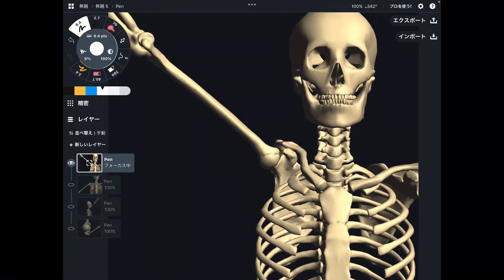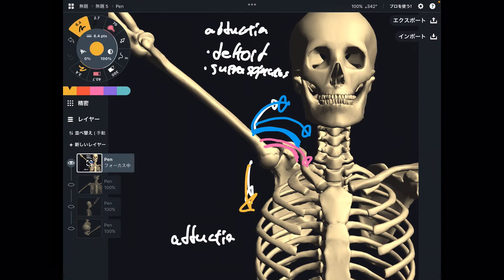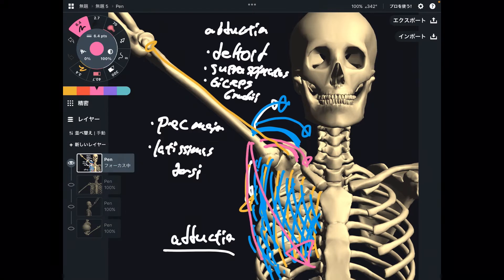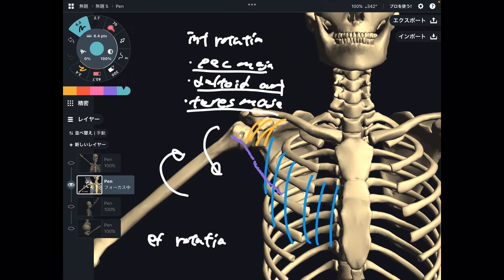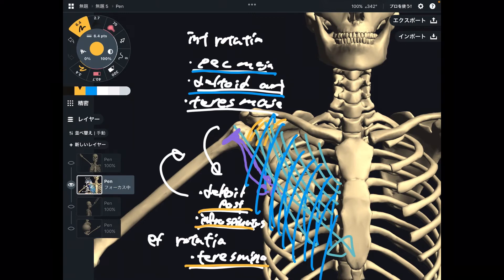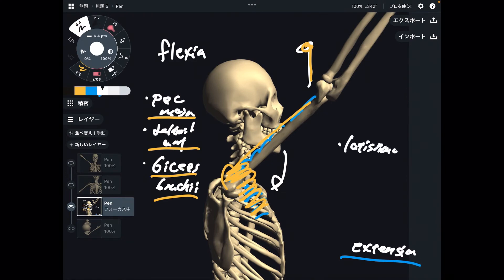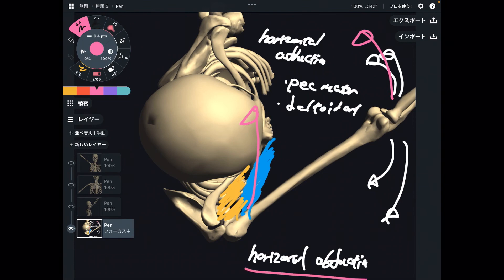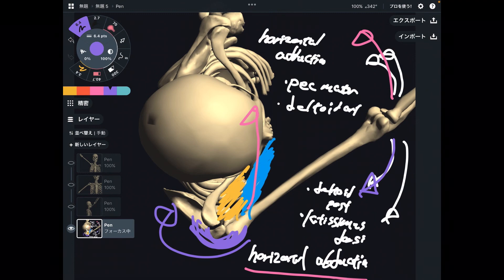Anatomy of 8 basic movements of shoulder